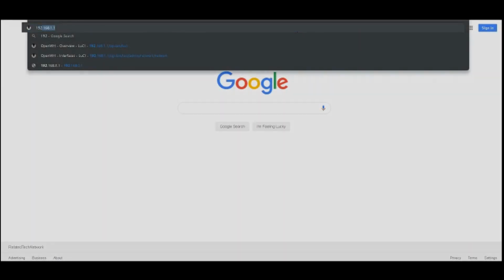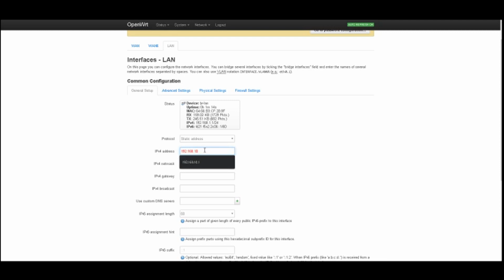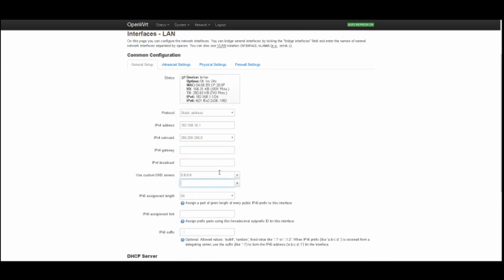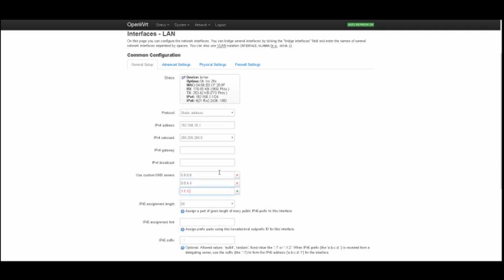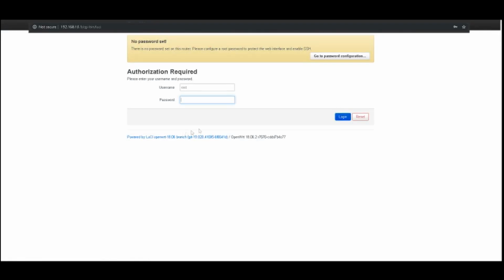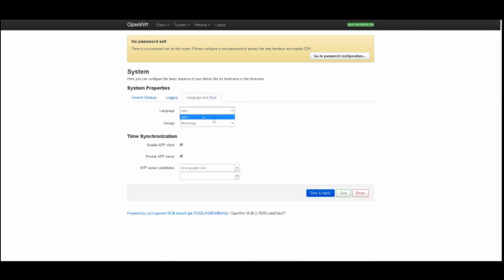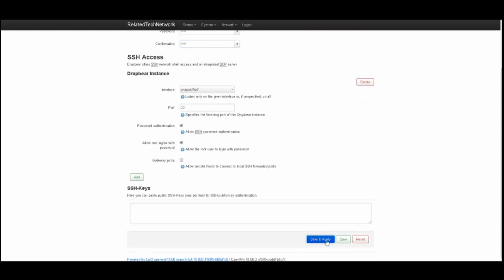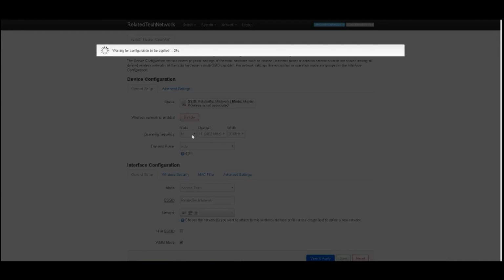Setting Up OpenWRT | LAN, WiFi, and DNS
Hello everyone, in this video I will show you how to install and set up OpenWRT, with LAN, WiFi, SSH, DNS, and NTP

A detailed article on how to Install and Set Up OpenWRT.